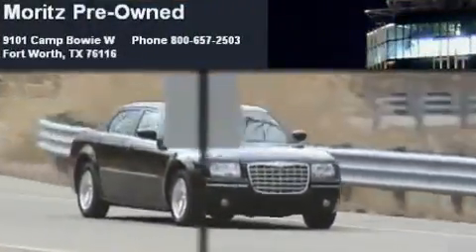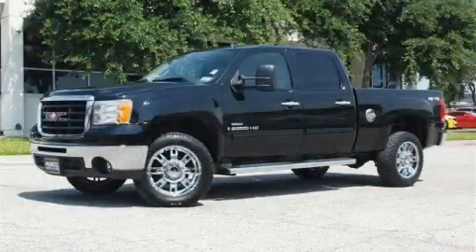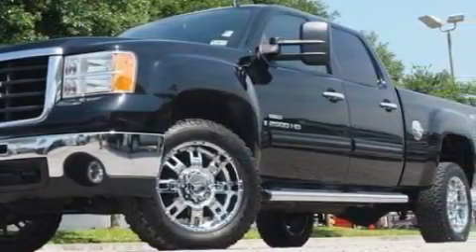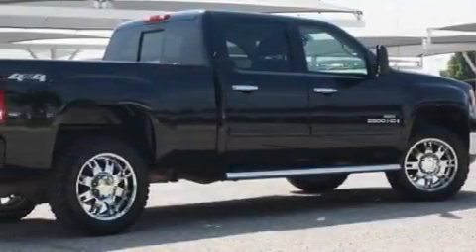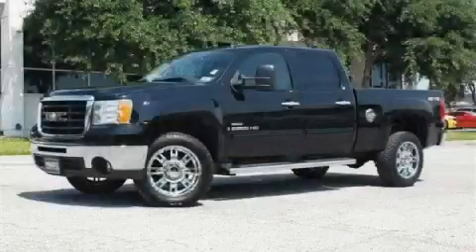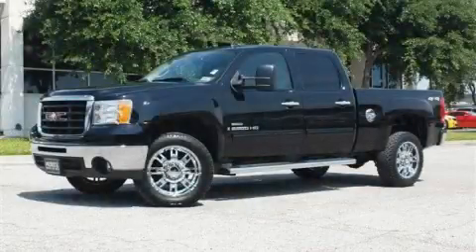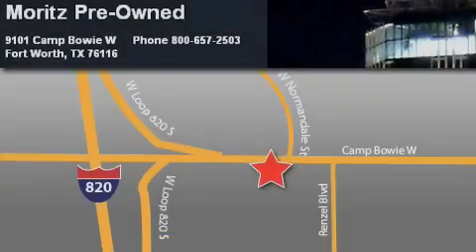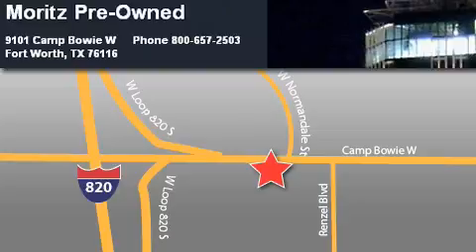Used 2007 GMC Sierra 2500HD Dallas TX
Year: 2007
 Make: GMC
 Model: Sierra 2500HD
 Engine: Turbo-Charged Diesel V8 6.6L/403
 Trans.: Automatic
 Exterior: Onyx Black
 Miles: 56,466

 Pre-Owned 2007 GMC Sierra 2500HD Ft Worth TX